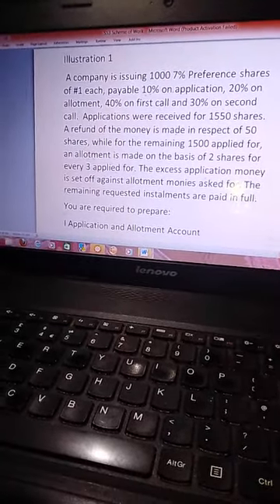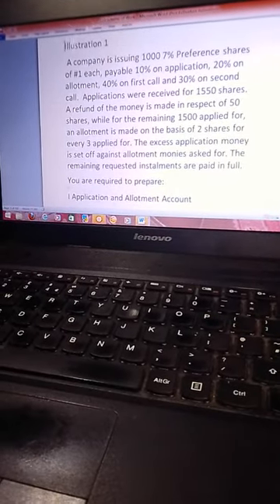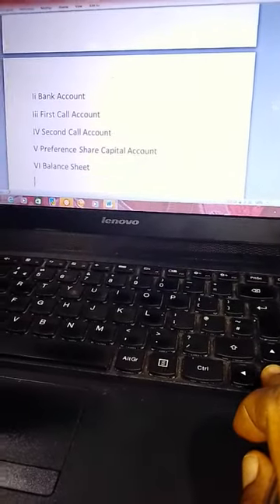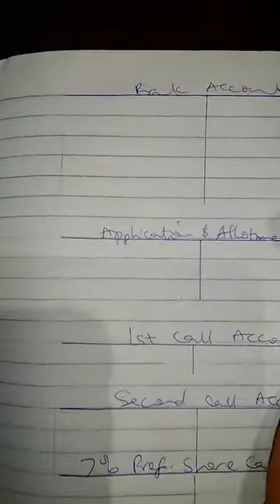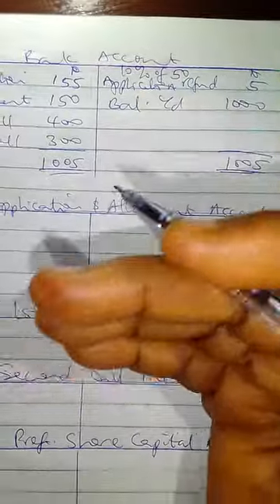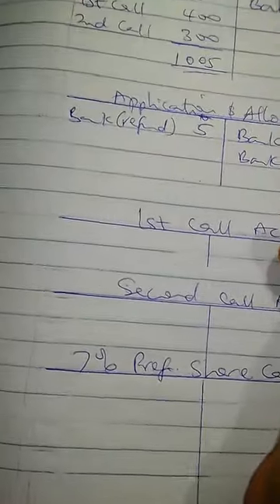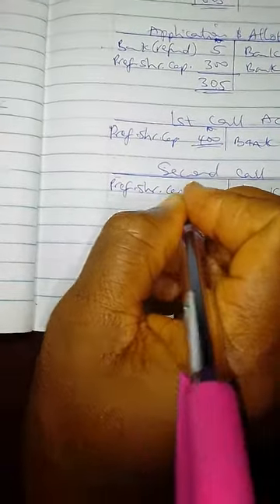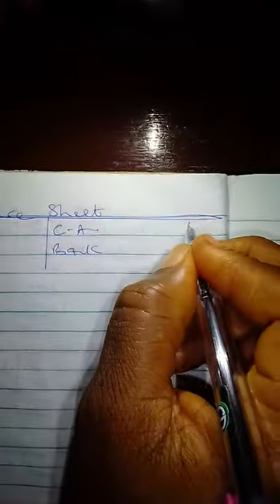APPLICATION AND ALLOTMENT OF SHARES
A SHARE IS A UNIT OF CAPITAL OF A BUSINESS.
WHEN A SHARE IS SOLD, IT IS BEEN RECORDED IN VARIOUS LEDGER ACCOUNTS.
SOME OF THE ACCOUNTS ARE: APPLICATION AND ALLOTMENT ACCOUNT; BANK ACCOUNT; FIRST CALL ACCOUNT; SECOND AND FINAL CALL ACCOUNT,  ETC